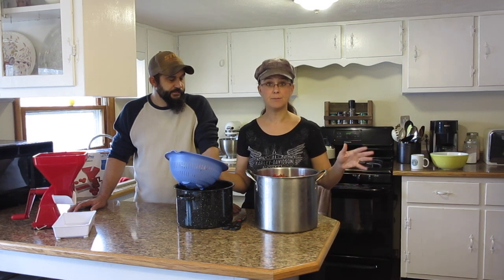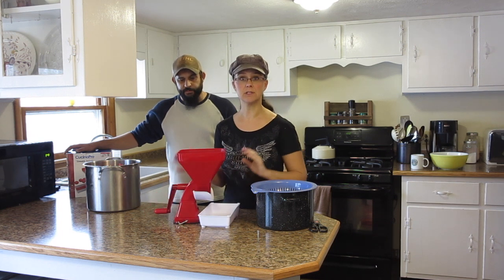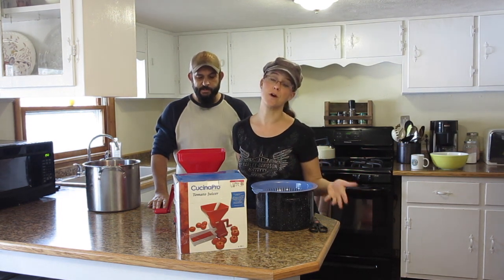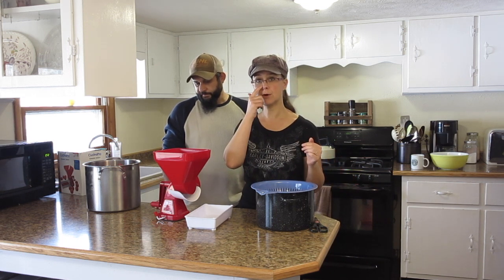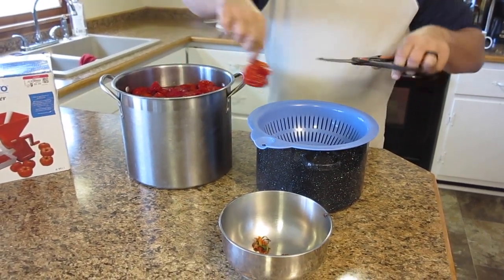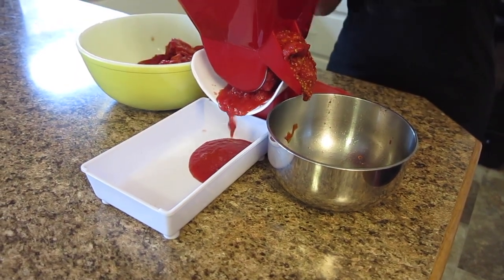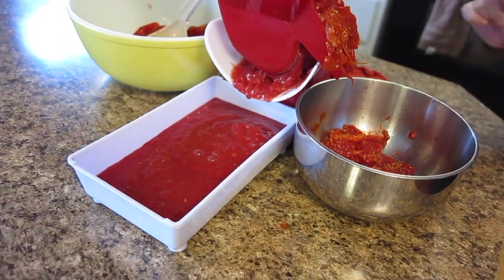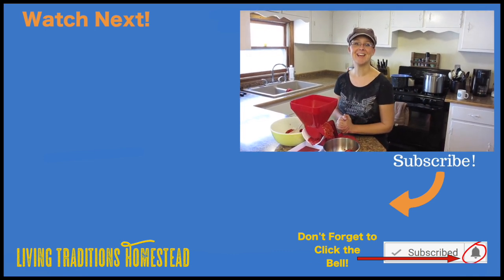Processing Whole Frozen Tomatoes. Yes, It Can Be Done!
When you are overwhelmed with fresh tomatoes, just throw them right into the freezer whole and deal with them later!  Really!  At the end of our bumper crop of tomatoes this summer, we were so overwhelmed with everything that needed to be accomplished, that we "took a risk" and threw our extra tomatoes in the freezer whole.  We are excited to share with you that we have figured out an easy way to use them!  Check it out!  You'll be freezing your tomatoes next year!  We guarantee!

Cucina Pro Tomato Juicer